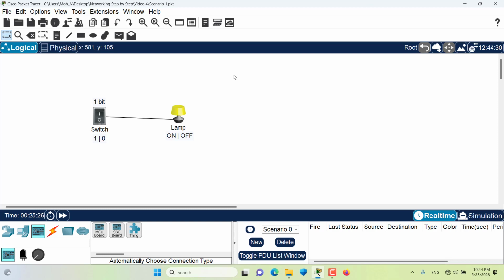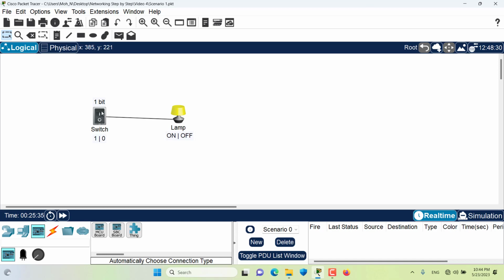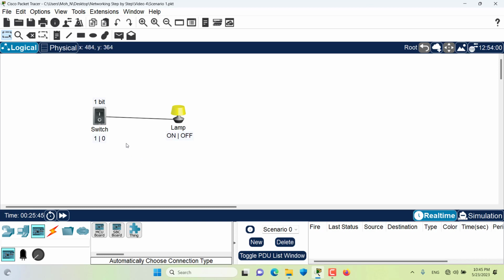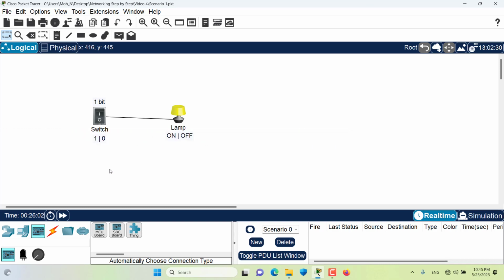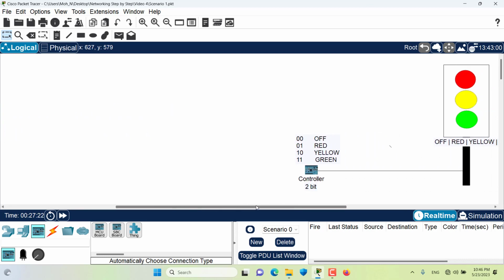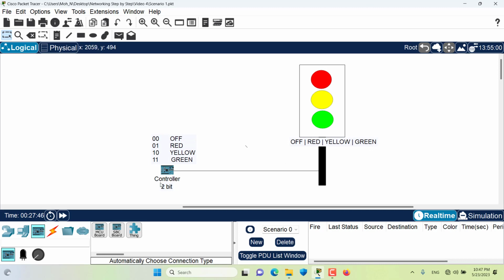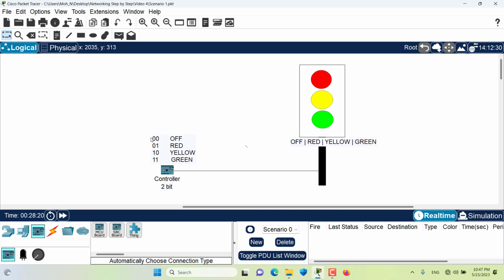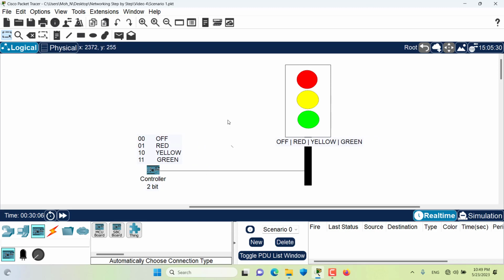Is 1s and 0s Even Useful? | Ep. 4 | Networking Debunked